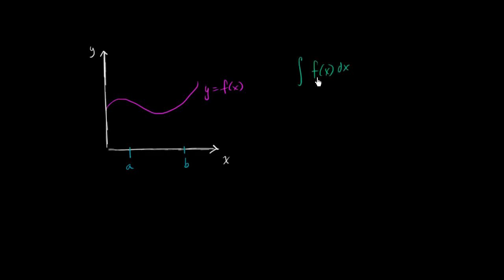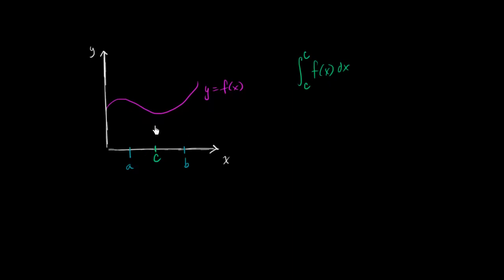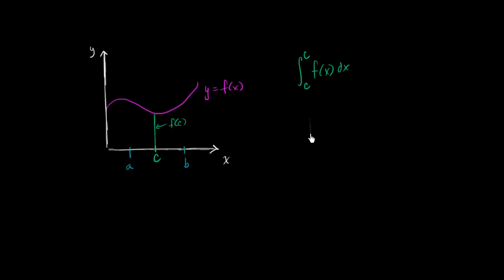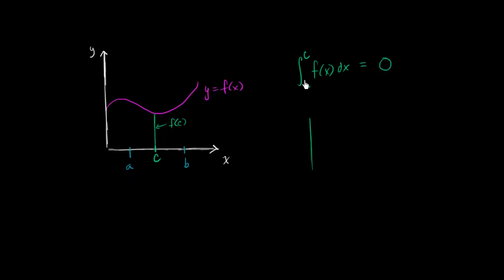Math Integral Calculus - Definite integral over a single point